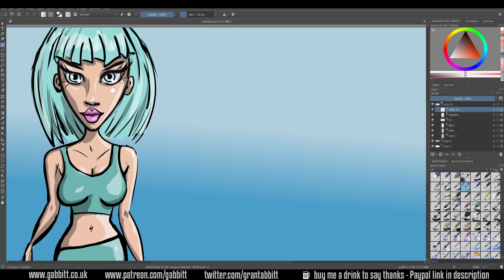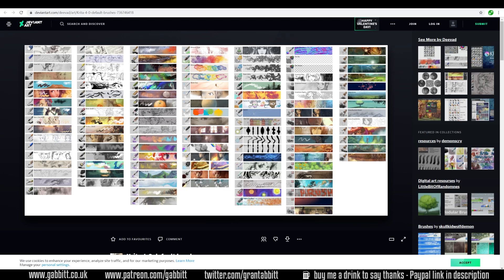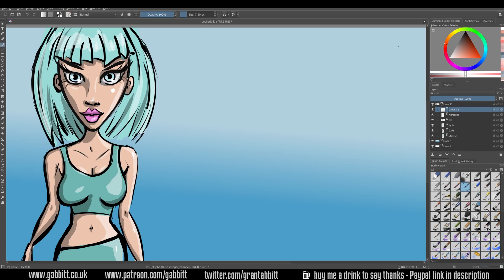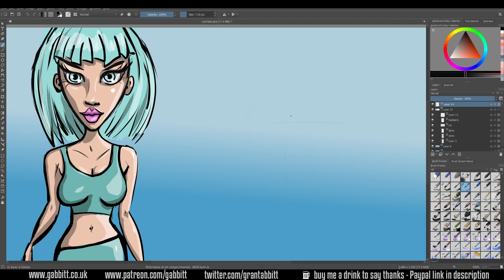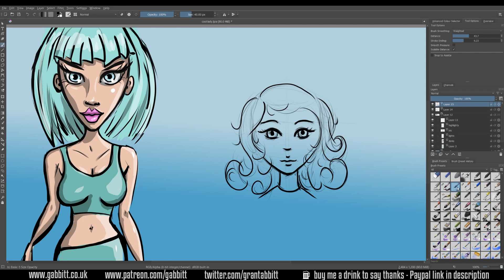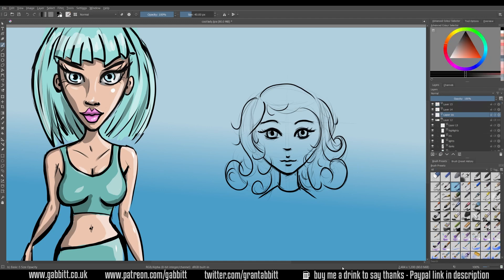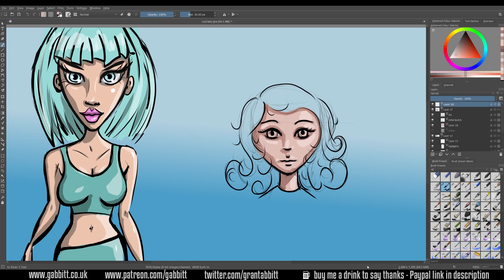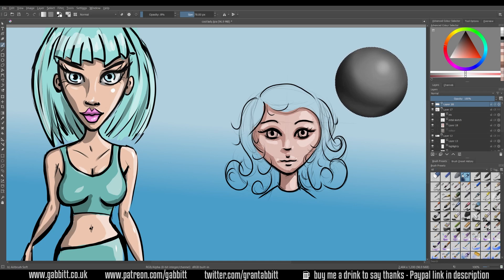Best Brushes in KRITA for Beginners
In this Video I talk about the best brushes for beginners using Krita and why and also why i still use them all 98% of the time

Recommended graphics tablet:
my choices:_
Display Tablet
XP Pen pro 16 - 22
Graphics Tablet
Wacom one